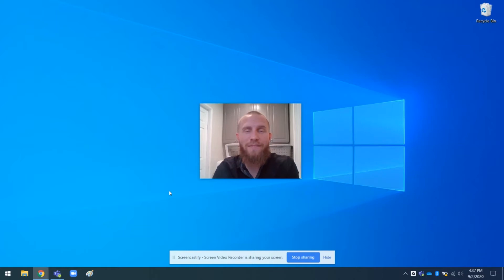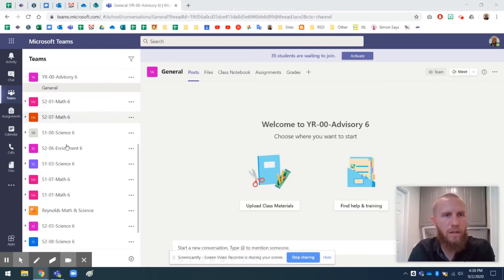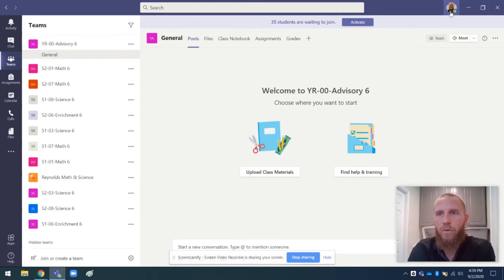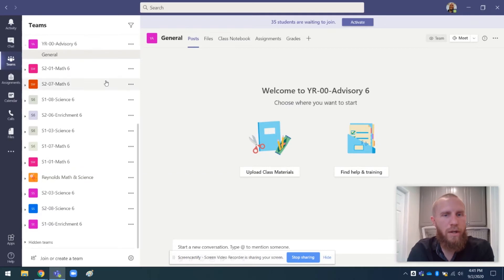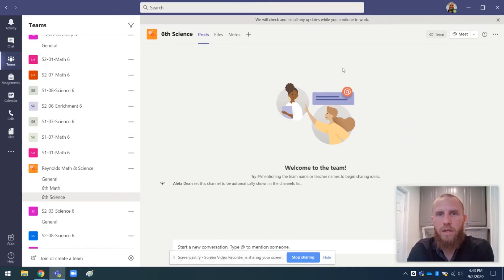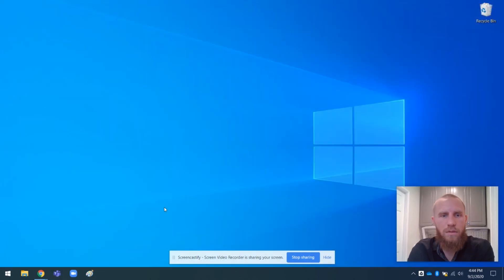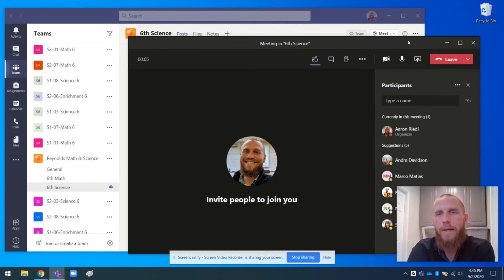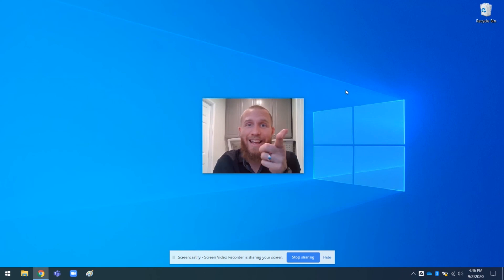How to update Microsoft Teams - Mr. Riedl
Quick video to my fellow staff members, showing them how to update Microsoft Teams.